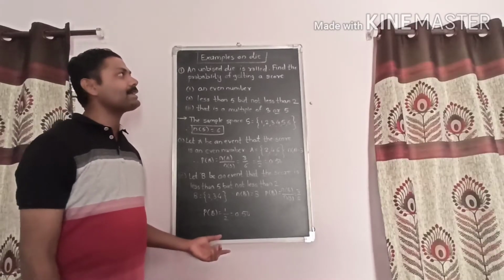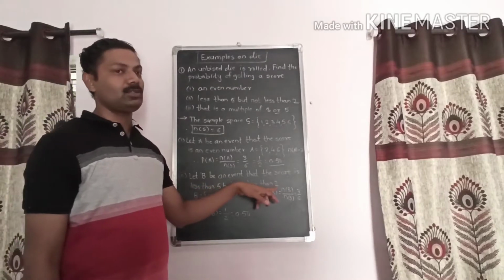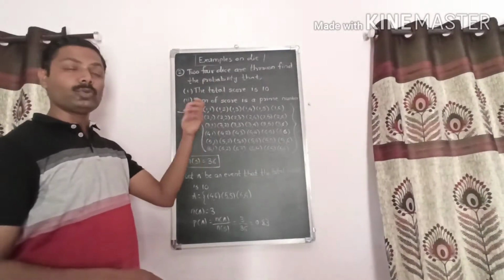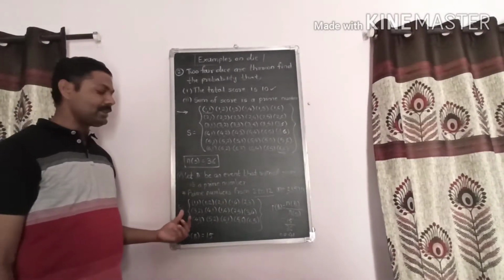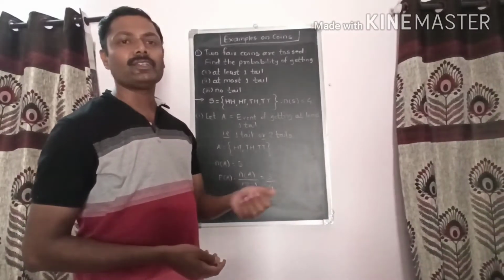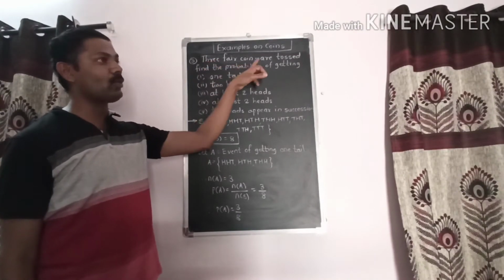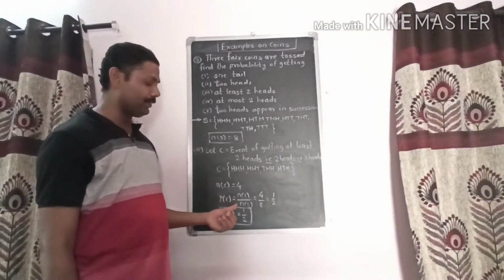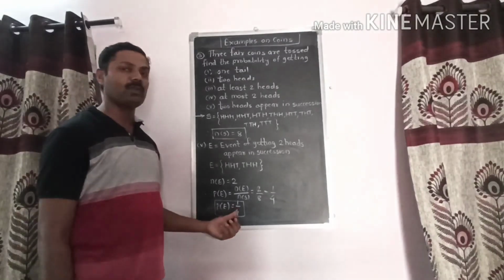Probablity Part 2